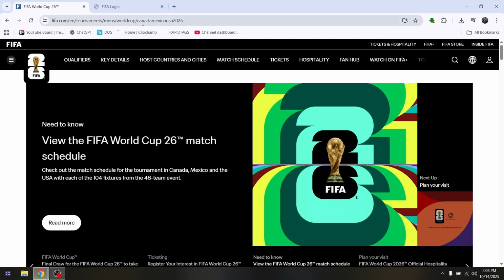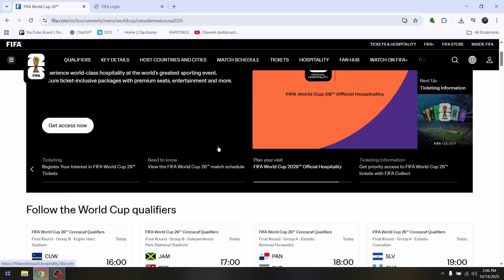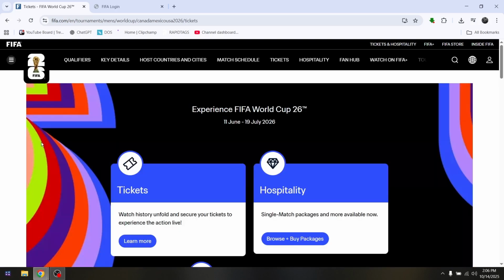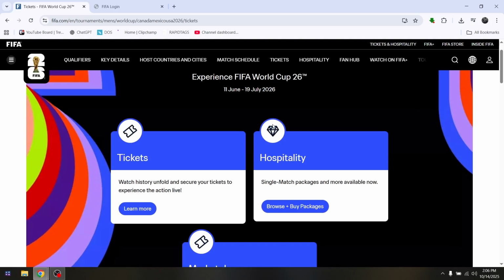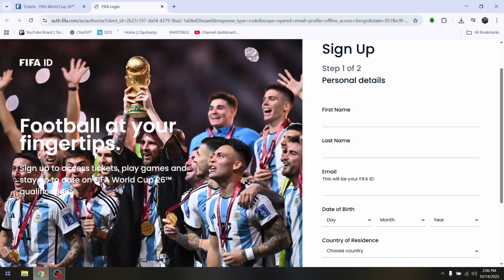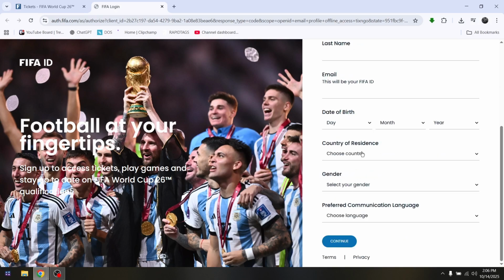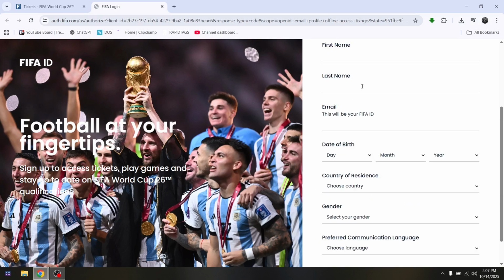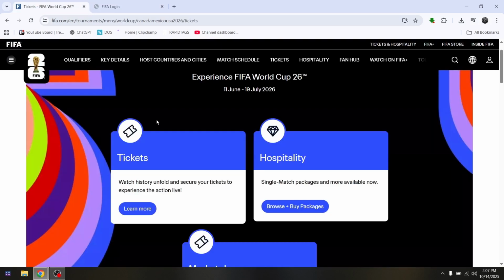HOW TO BUY TICKETS FOR FIFA WORLD CUP 2026! (FULL GUIDE)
In this video, I am going to show you how to buy tickets for the FIFA World Cup 2026.Learn how to register, book, and secure your FIFA 2026 tickets online.Follow this step by step FIFA ticket guide for official purchase process.Get ready for FIFA World Cup 2026 with this easy ticket buying tutorial.